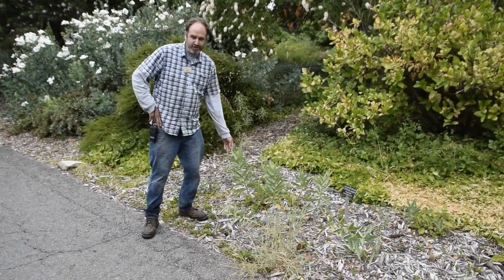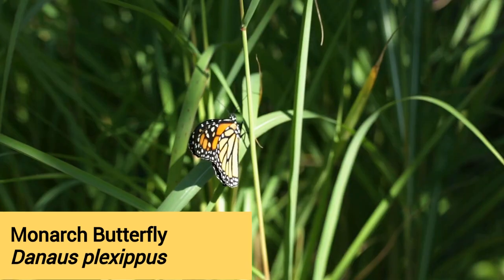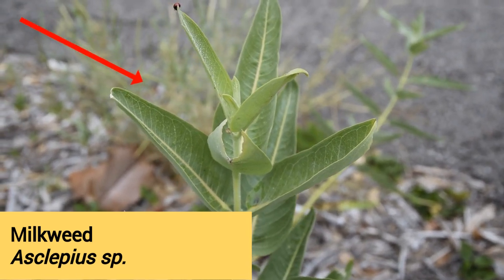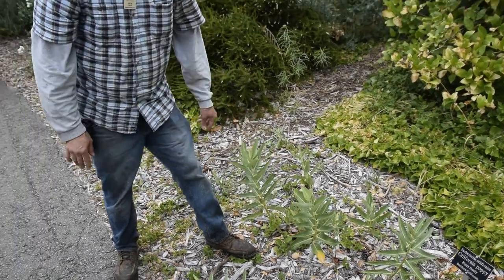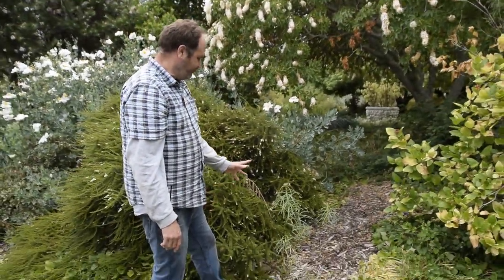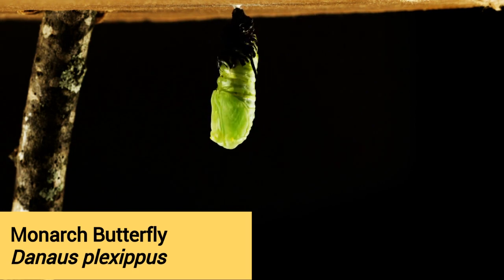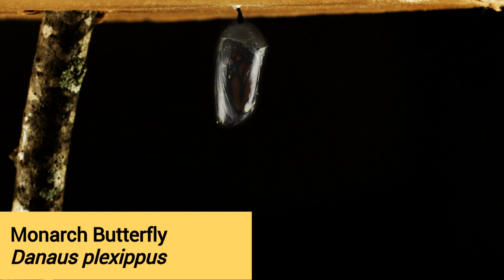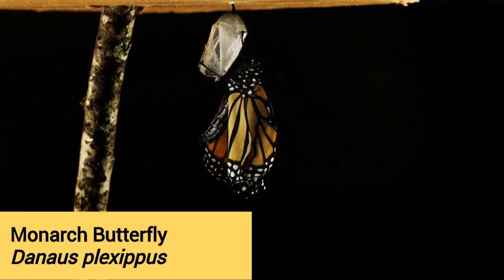Monarch Butterflies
Introducing Butterfly Friday with our Butterfly Whisperer! Today is all about Monarch Butterflies. Join Bryan Burks, our butterfly hub expert and Arboretum horticultural and garden team member, each week for interesting facts about these amazing pollinators. Check back next Friday for the continuation of our series.

Video by Frank McDonough, the Arboretum’s Botanical Information Consultant.